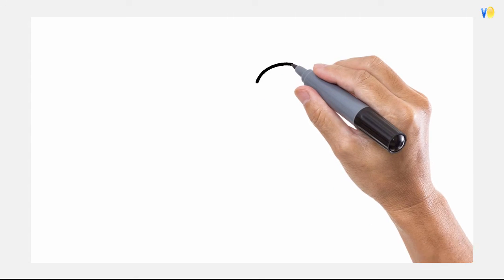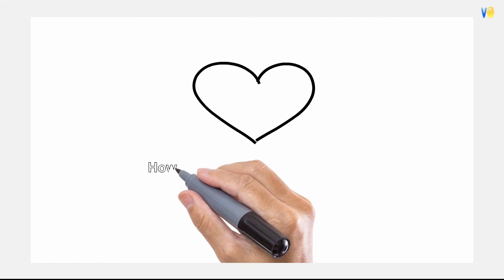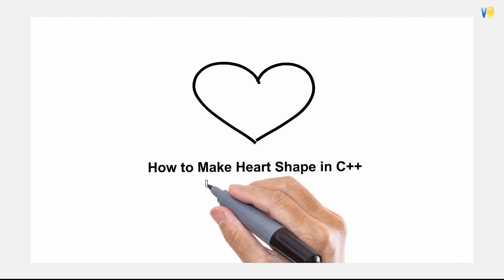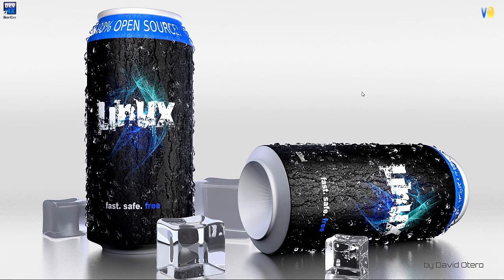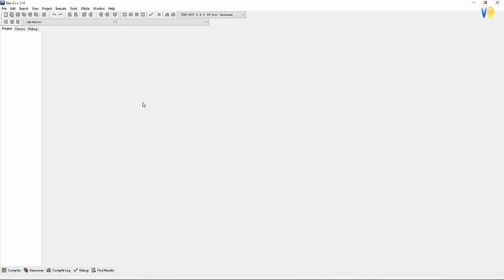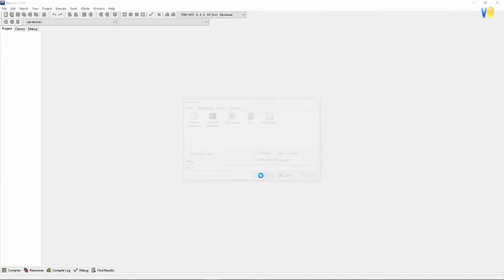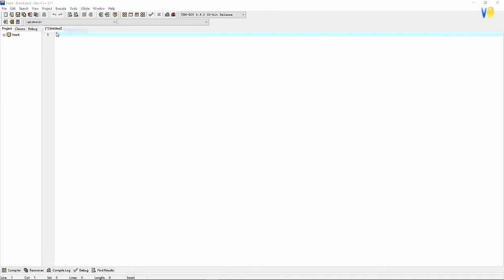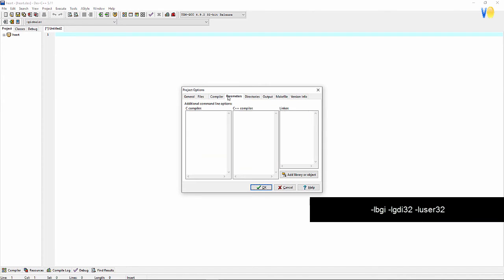How to Make Heart Shape in C++ | graphics.h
Today we will learn How to Make Heart Shape in C++.